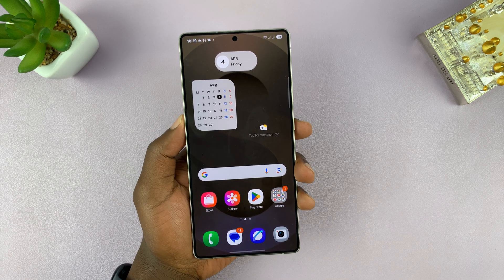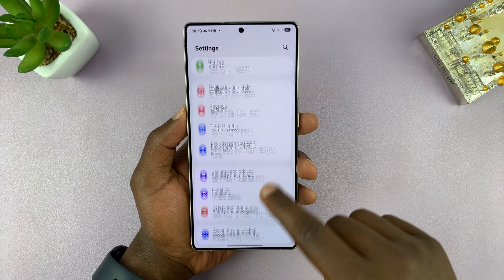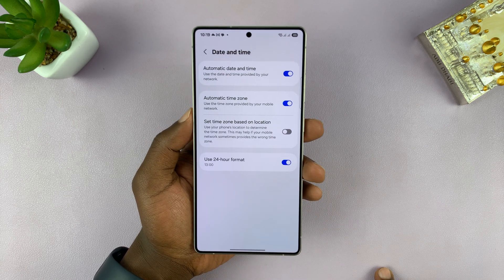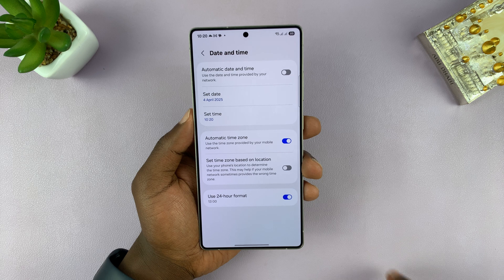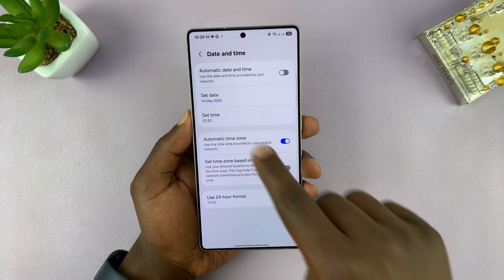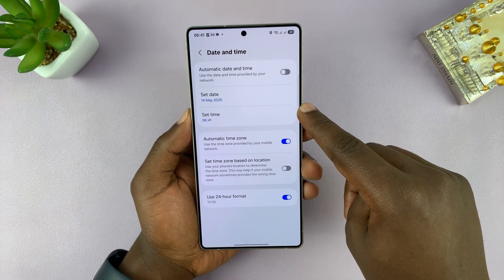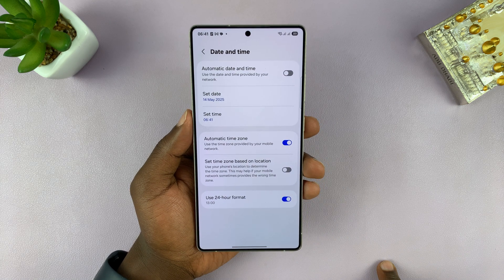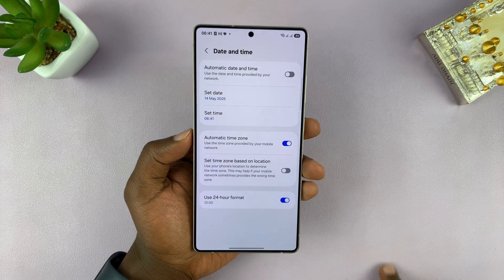How To Change Time & Date On Samsung Galaxy S25 / S25 Ultra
Here's How To Customize The Date & Time On Samsung Galaxy S25, S25+, and S25 Ultra.

In this quick tutorial, I’ll show you how to easily change the time and date settings on your Samsung Galaxy S25 or S25 Ultra. Whether you're traveling, fixing time zone issues, or just want to switch off automatic updates, this video has you covered.

How To Set Date & Time On Samsung S25 Ultra (Change Date & Time Galaxy S25)

Open Settings
Select General Management
Choose Date & Time
Disable Automatic Date & Time
Tap on Set Date and choose desired option
Tap on Time and customize it to suit your needs

Cell Phone Tripod Adapter